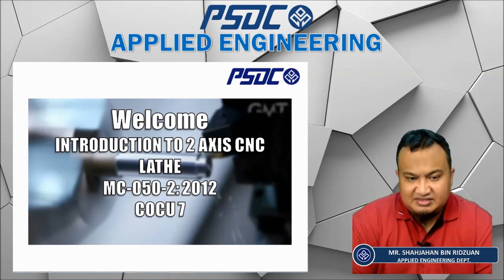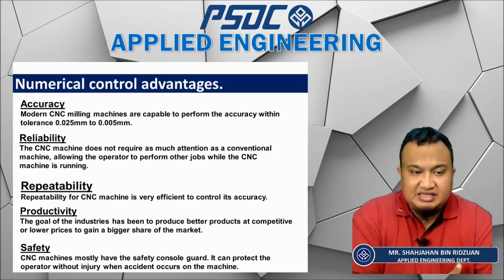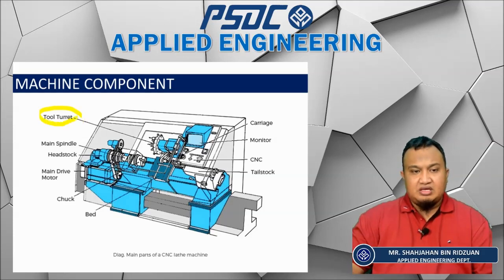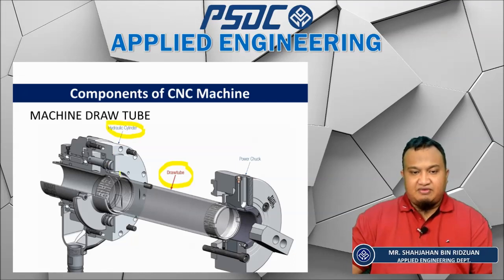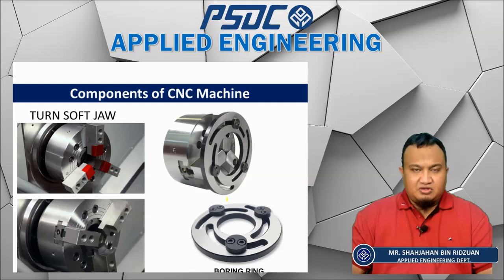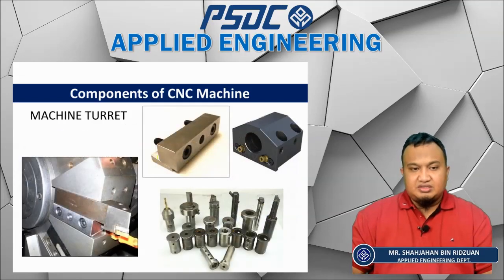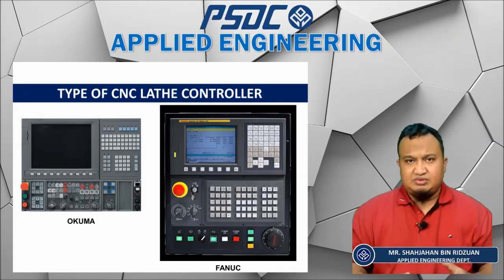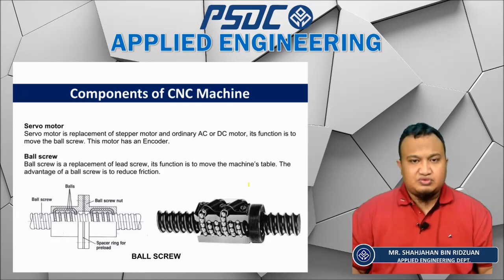Introduction To CNC Lathe Machine Part 1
In This Chapter we will cover up 2 axis CNC Lathe. Explain about safety, type of the lathe machine, components of machine, type of controller and a simple exercise.